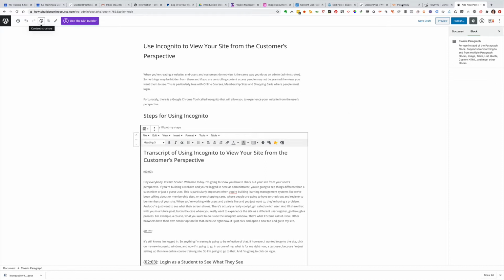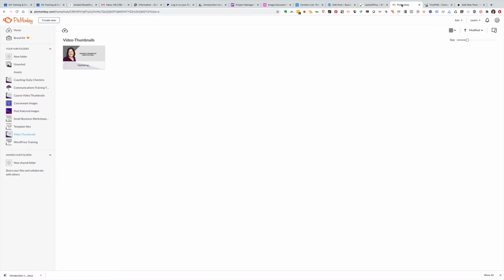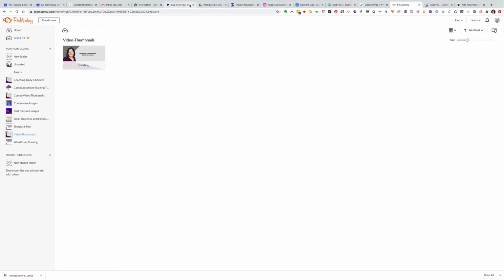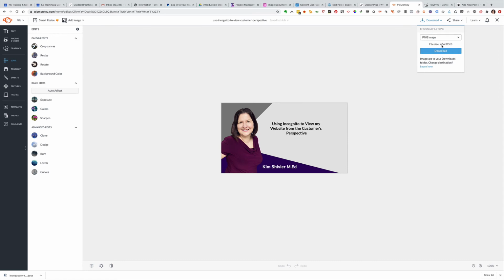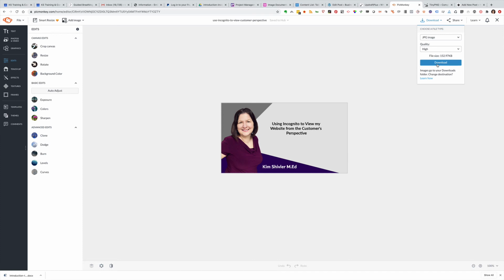How to Create a Video Thumbnail in PicMonkey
When you post videos on YouTube and other video hosting sites like Vimeo, by default they will select a thumbnail from the footage and assign it to your video. To control what is shown to advertise your video, you’ll want to create and upload your own thumbnail.

VirtualAssistantOpportunity.com focuses on training and support for people wanting to create a business they can do anywhere as a Virtual Assistant.